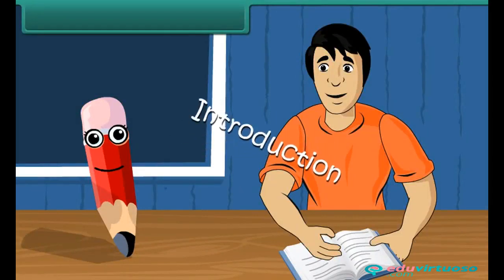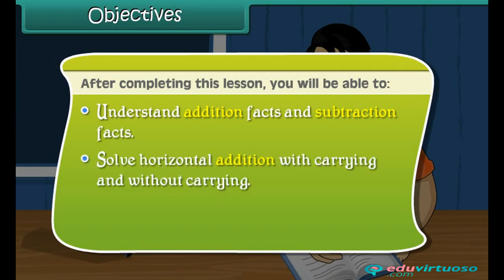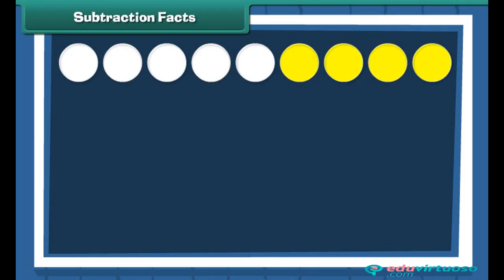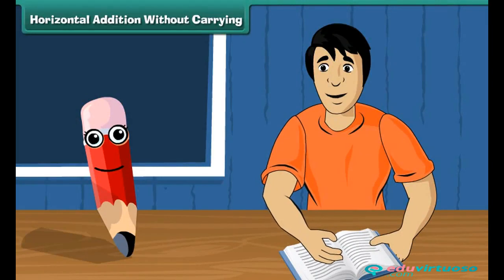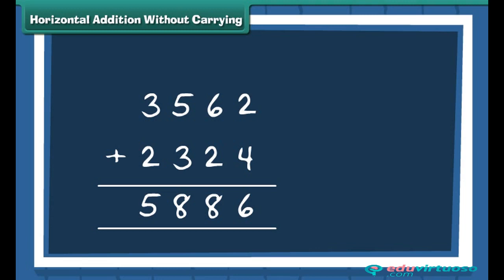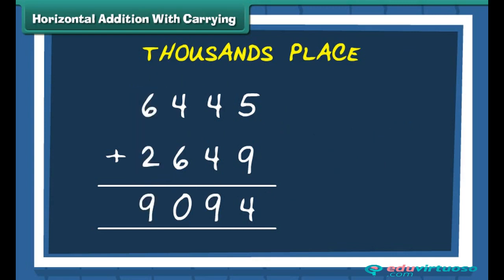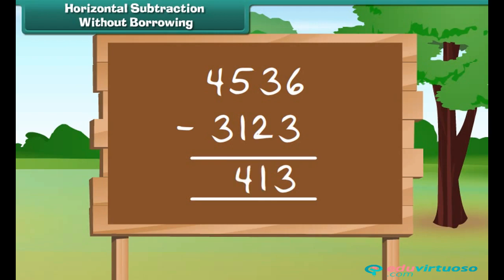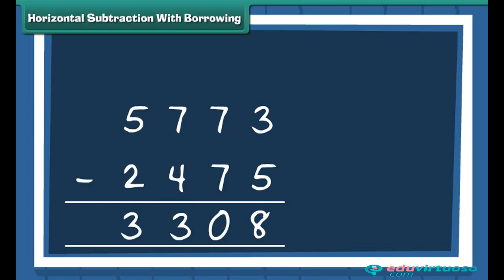Grade 4 | Maths | Addition and Subtraction | Free Tutorial | CBSE | ICSE | State Board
Welcome to our Class 4 Maths tutorial on Addition and Subtraction! In this video, we'll help you master the essential skills needed for solving addition and subtraction problems with ease. Whether you're preparing for an assessment or just looking to improve your maths skills, this tutorial has got you covered.

What You'll Learn:
- Understand addition and subtraction facts
- Solve horizontal addition with and without carrying
- Work out horizontal subtraction with and without borrowing

Key Topics Covered:
- Basic addition and subtraction concepts
- Addition and subtraction facts
- Horizontal addition with carrying
- Horizontal subtraction with borrowing

For more free resources to boost your learning, Our platform offers a variety of educational materials to help you excel in your studies.